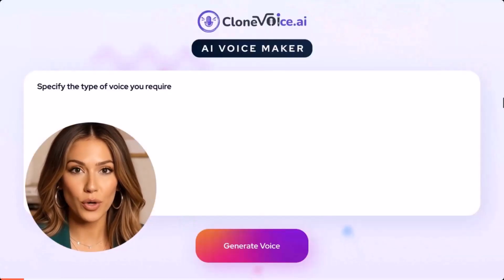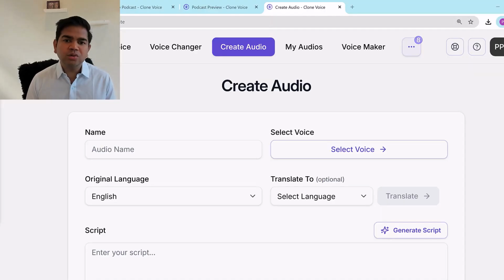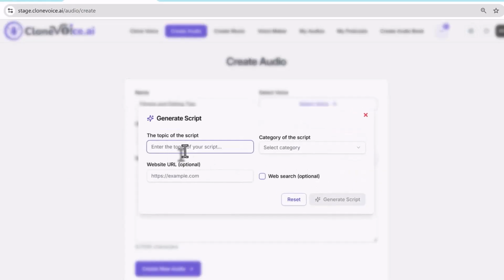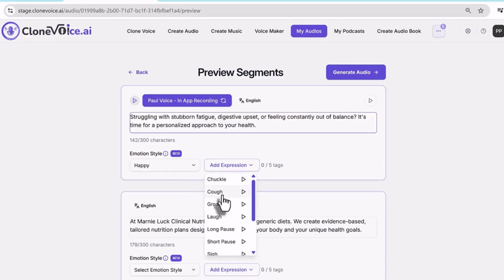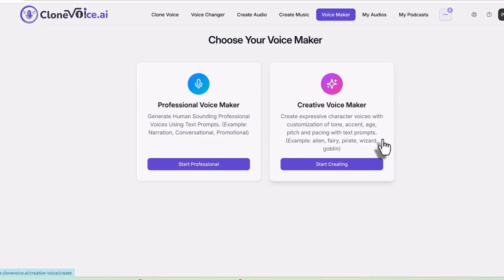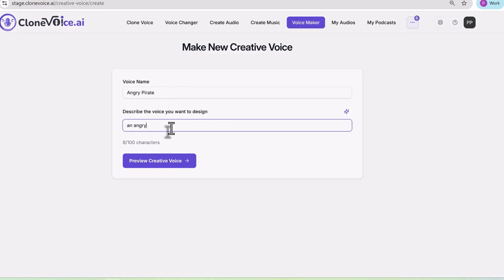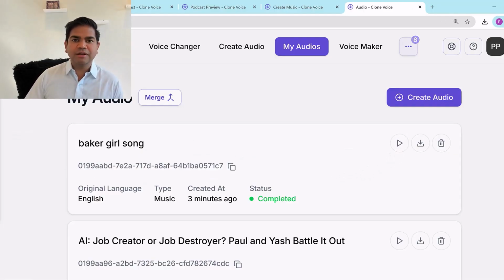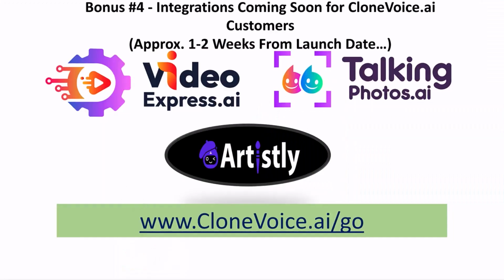Clonevoice AI Demo Clonevoice AI Step by Step Software Demo Video Clone Voice AI Demo Full Demo App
For everyone looking to transform the way they create and share content online, CloneVoice AI is quickly becoming one of the most talked-about tools in the digital world. This powerful platform combines voice cloning, text-to-speech, AI music, and automated production tools to give creators, educators, and entrepreneurs a completely new way to communicate. Imagine being able to speak in multiple languages, produce a podcast, or create a full song—all without a microphone or recording studio. CloneVoice AI makes that possible with just a few clicks.

At the heart of CloneVoice AI is its voice cloning technology. By recording a short voice sample, users can generate a fully emotional digital version of their own voice that sounds natural, expressive, and personal. This cloned voice can be used to narrate videos, host podcasts, teach online courses, or advertise products. What makes it even more appealing is that you retain full commercial rights to your cloned voice, giving you complete ownership and creative freedom. For those who prefer not to use their own voice, the AI Voice Maker lets you design a brand-new voice from scratch simply by typing a prompt describing what you want to hear.

CloneVoice AI goes beyond basic voice generation by offering Emotion FX, a tool that adds real human-like emotions and expressions to synthetic voices. You can easily include laughter, whispers, sighs, or excitement to bring life and authenticity to your recordings. Whether you want a calm, cheerful, or dramatic tone, the AI adjusts the voice in seconds to match the desired feeling. This makes storytelling, advertising, and content creation more engaging and emotionally connected.

One of the most impressive features of CloneVoice AI is its multilingual capability. Your cloned voice can speak in many different languages with native-level fluency and cultural accuracy. Whether you’re addressing audiences in Spanish, Hindi, Japanese, or English, your message sounds local and authentic. This makes it an incredible solution for global content creators who want to reach audiences across different countries without needing to learn new languages or hire translators.

For writers, bloggers, and marketers, CloneVoice AI also includes Auto Podcast, which automatically turns written articles or blog posts into fully produced podcasts. You can choose the voice, add background music, and adjust pacing, giving you a professional-quality podcast ready for publishing on platforms like YouTube, Spotify, or Apple Podcasts. To enhance your content even more, the AI Music Generator can create original background music or complete songs tailored to your project.

With Script Genie, CloneVoice AI helps users generate engaging scripts, viral hooks, and creative ideas designed to capture attention. Meanwhile, the built-in Transcriptor AI can turn your existing videos or audio files into clean, timestamped text for easy repurposing into blogs, captions, or quotes. The platform’s one-time purchase model makes it even more appealing, removing the burden of monthly subscriptions while providing access to a wide range of creative tools.

CloneVoice AI represents the future of digital storytelling and media creation. By combining voice, emotion, language, and music generation in one place, it allows anyone to create professional-grade content faster and easier than ever before. Whether you’re a content creator, business owner, educator, or simply someone who wants to share their voice with the world, CloneVoice AI gives you the freedom to do it effortlessly. Your voice, your music, everywhere.

Related:
CloneVoice AI AI voice generator voice cloning software text to speech AI AI voice maker AI voiceover tool digital voice twin multilingual voice generator emotional AI voices realistic AI voice AI podcast creator AI music generator AI sound effects AI script writer AI content creation tool voice synthesis technology AI audio production AI voice for YouTube text to podcast converter best AI voice software